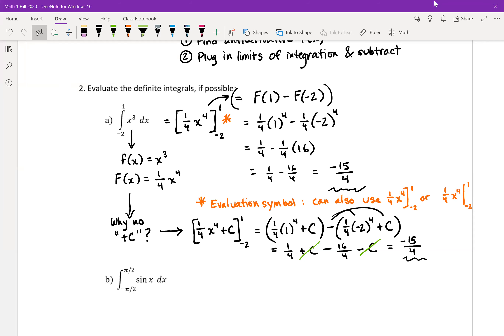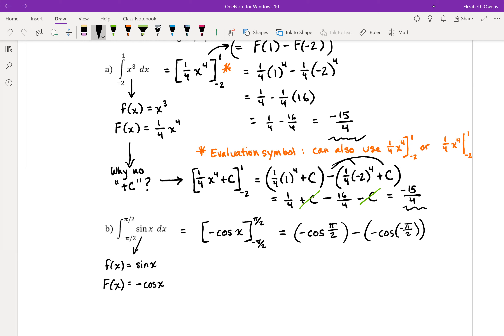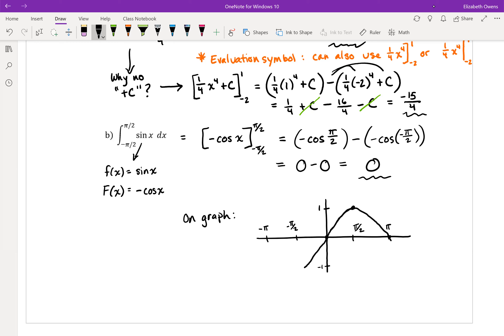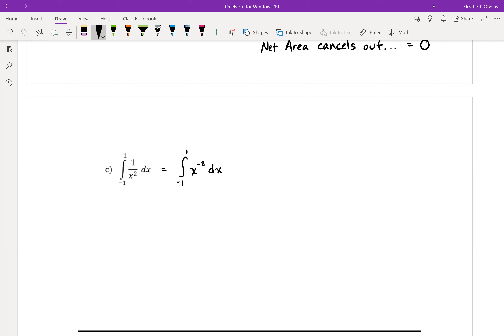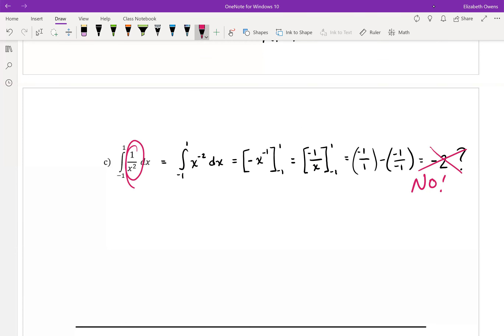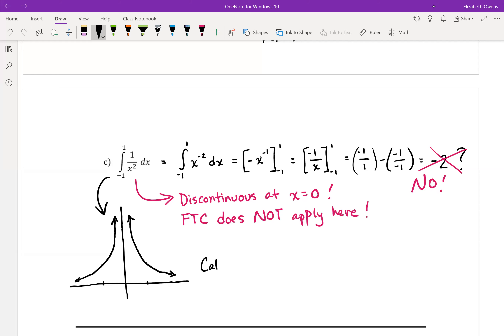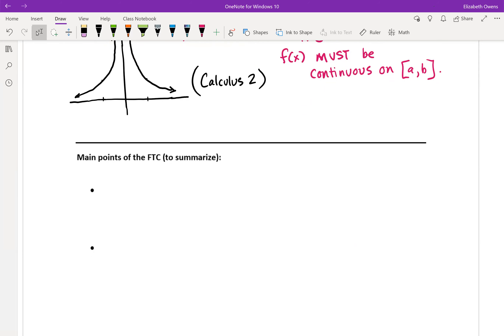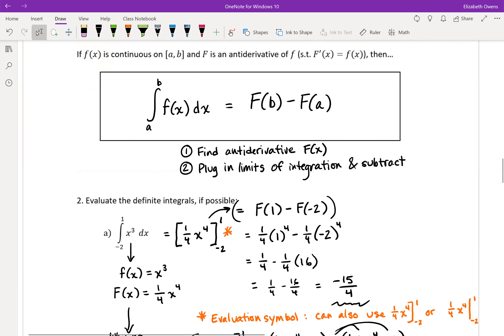5.4 Video 4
Section 5.4: More examples of definite integrals (and issues to watch out for), and a summary of the FTC